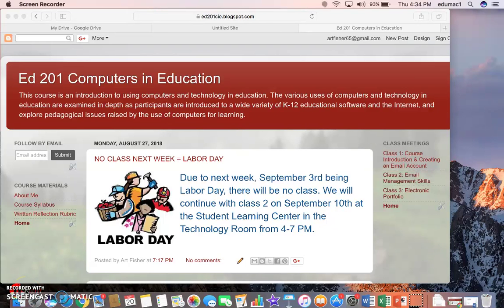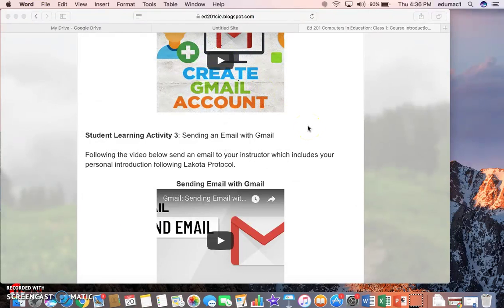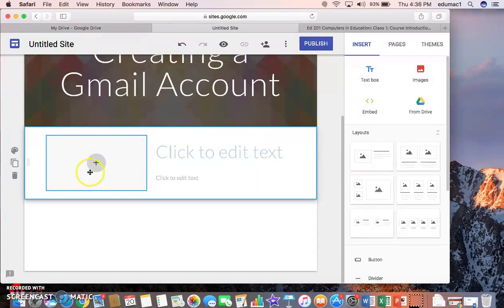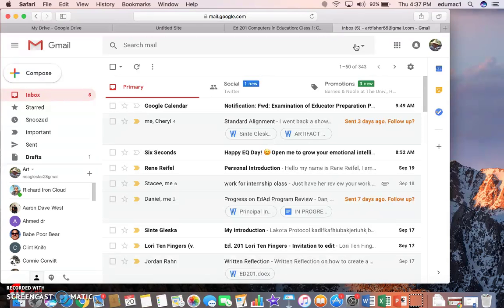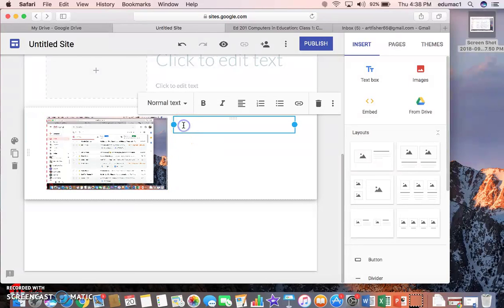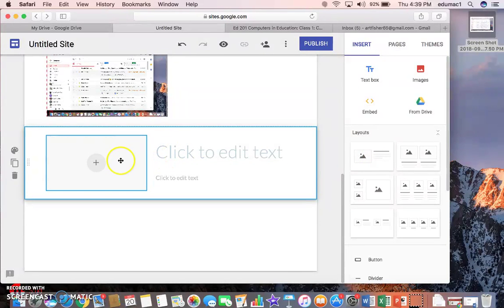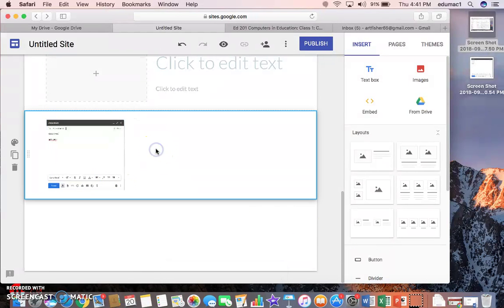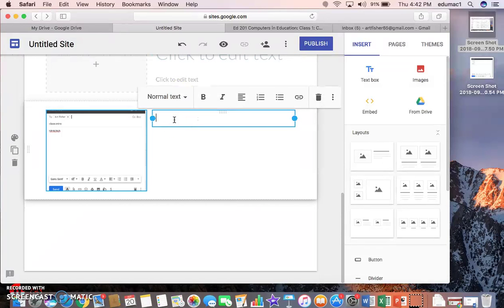creating a gmail account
How to create a gmail account and screenshot for validation.